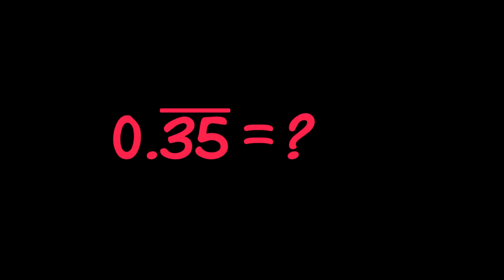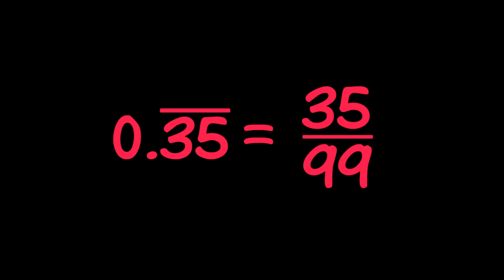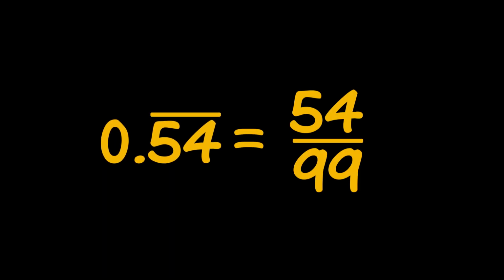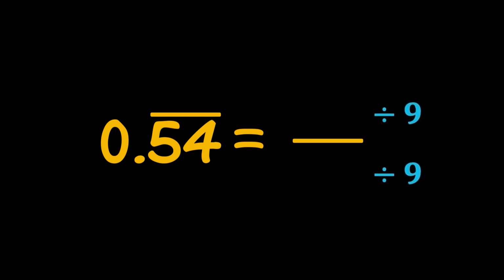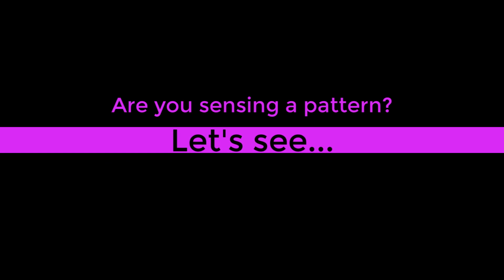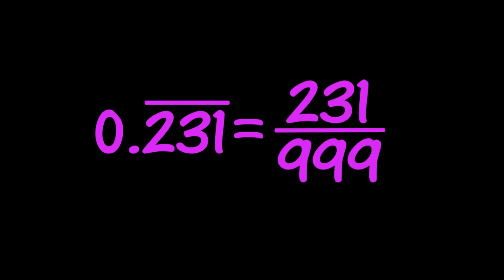Easily Convert Repeating Decimals to Fractions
There's a simple trick to converting repeating decimals to fractions.  Check it out!